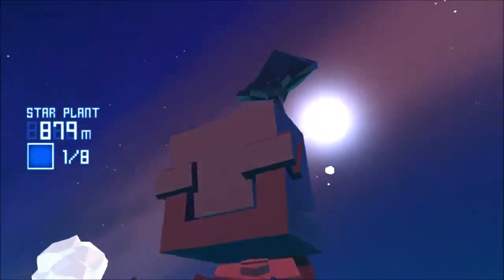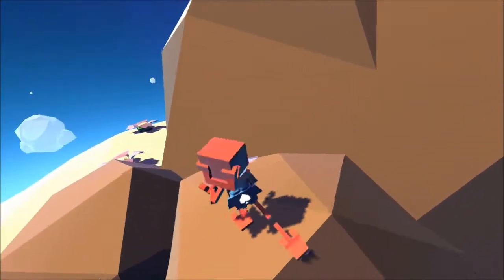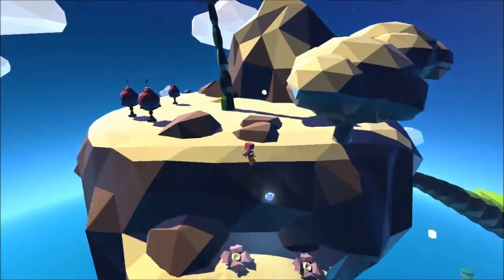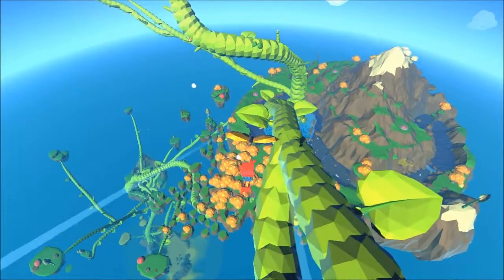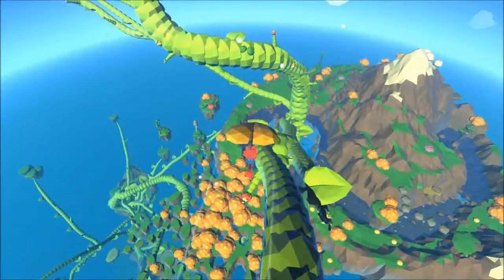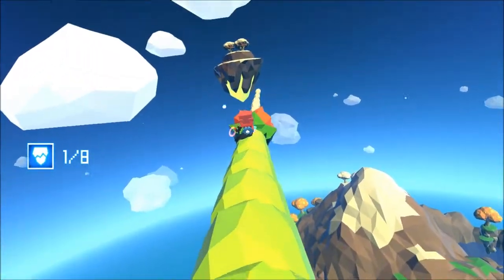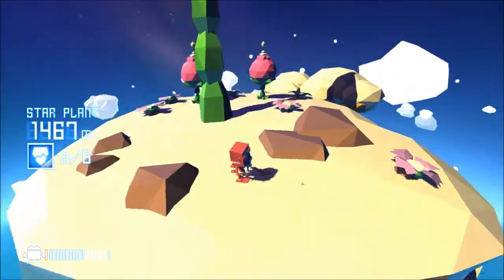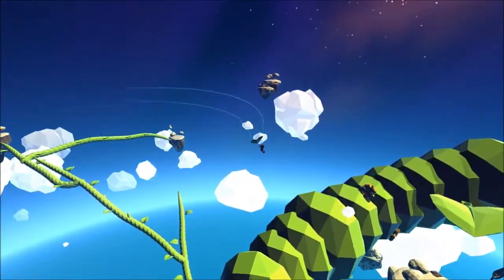Grow Home: Extreme Botanical Parkour.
Get Grow Home now!

Honestly, a fun, simple game that just feels fun and exciting. The collecting can get tedious, so be happy you only need 60% for all upgrades!